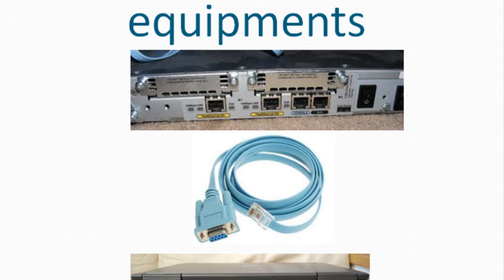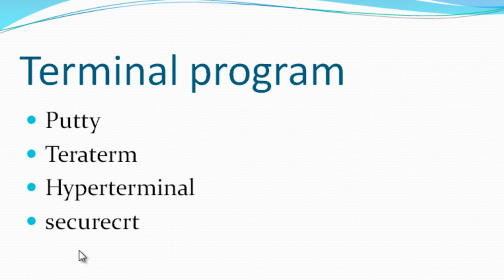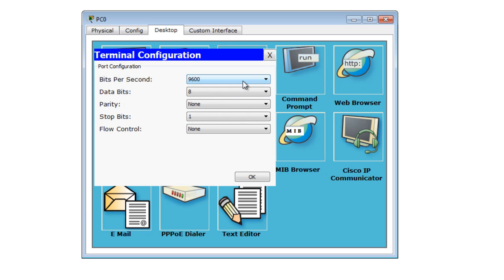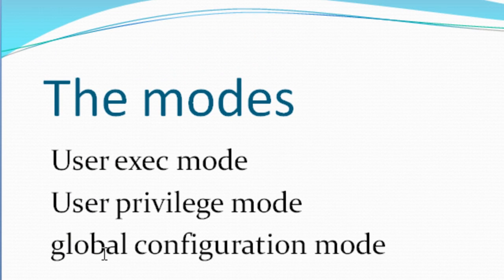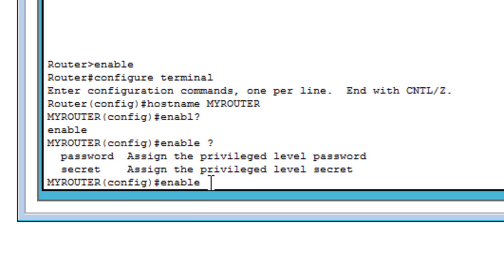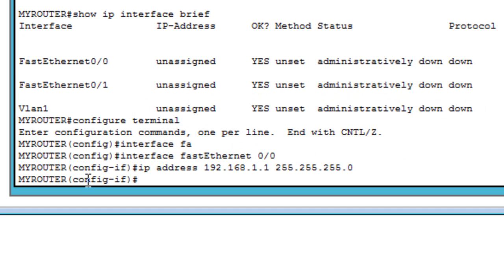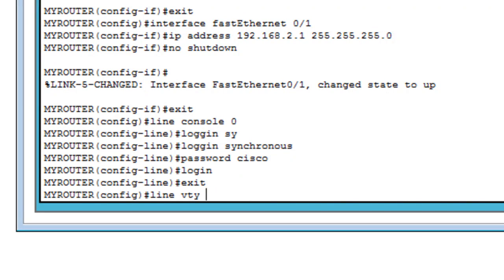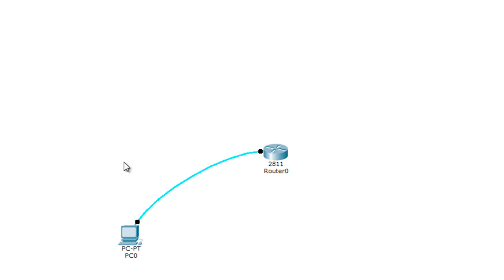CCNA Topics Cisco Router Initial Configuration